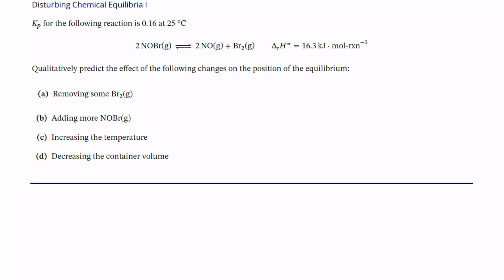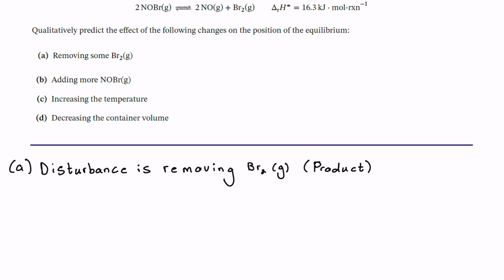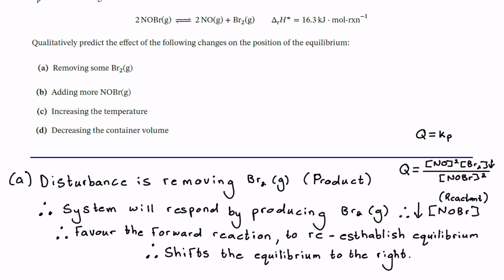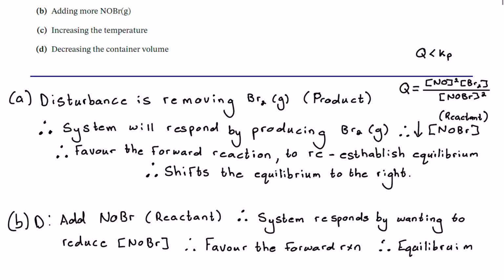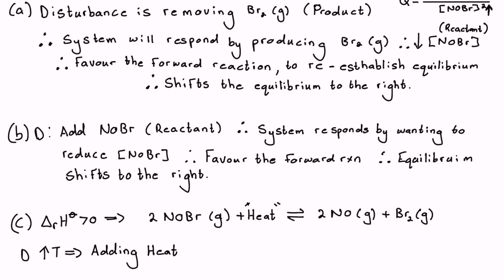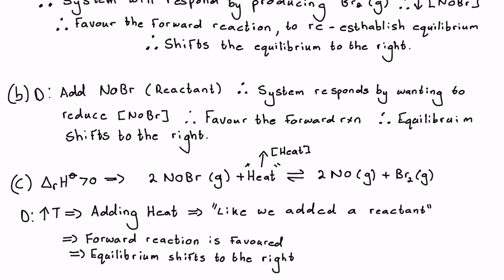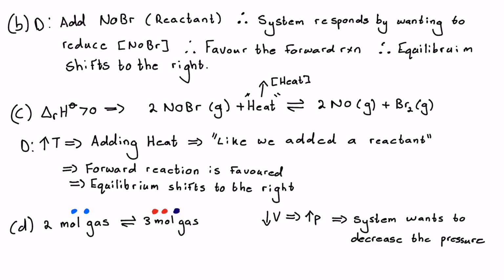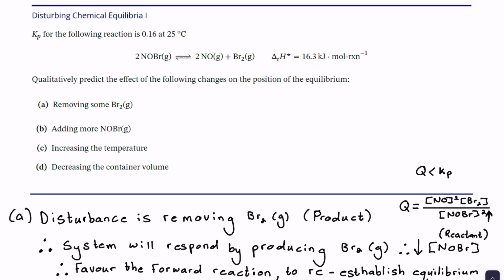Qualitative Discussion on Disturbances To Equilibrium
In this video we qualitatively discuss the effects that different disturbances have on an equilibrium.